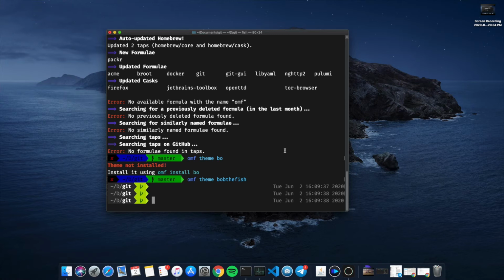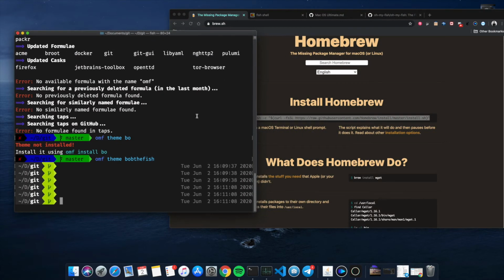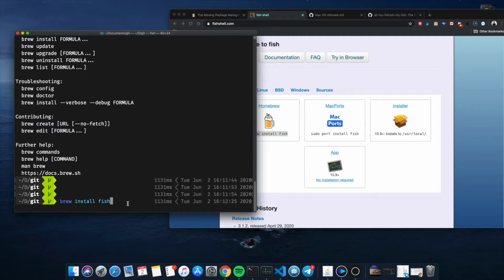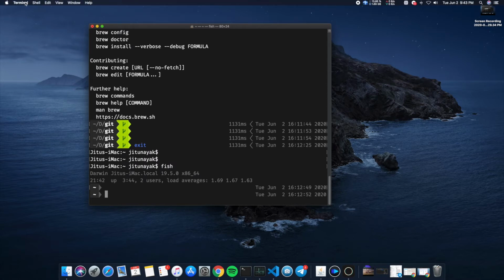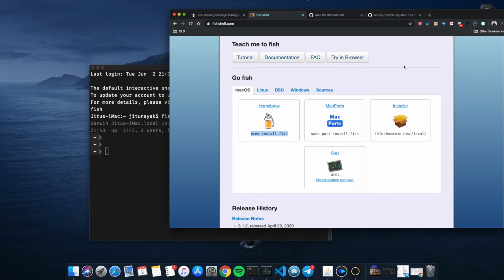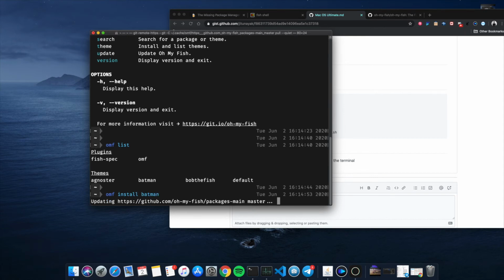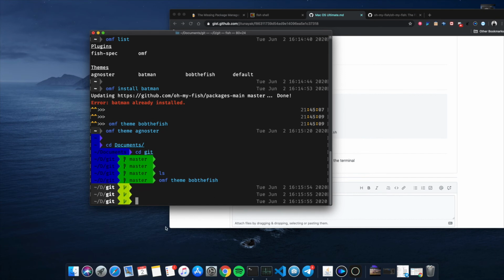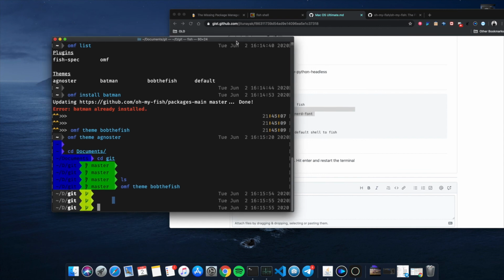Fish shell and OMF theme installation on mac OS Catalina. Step by step guide.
Hi viewer this is Jitu Nayak. All the commands are given below.

brew tap homebrew/cask-fonts
brew cask install font-firacode-nerd-font
set -U theme_nerd_fonts yes

put startup cmd as fish
chsh -s /bin/fish change the default shell to fish